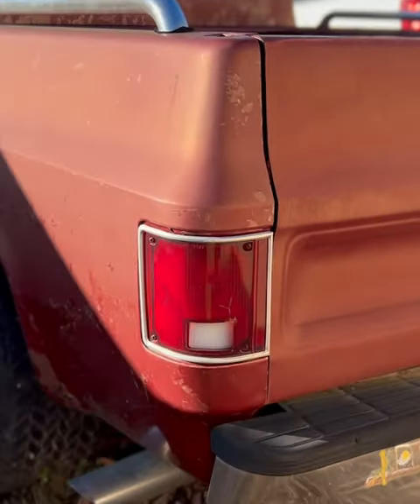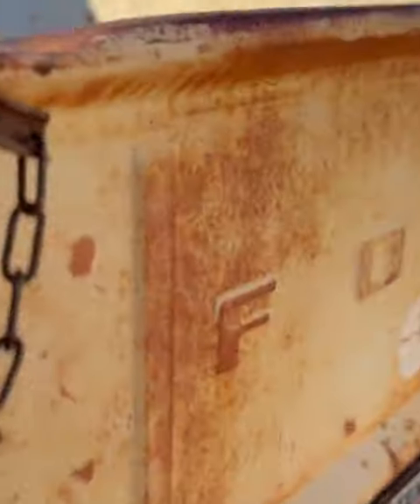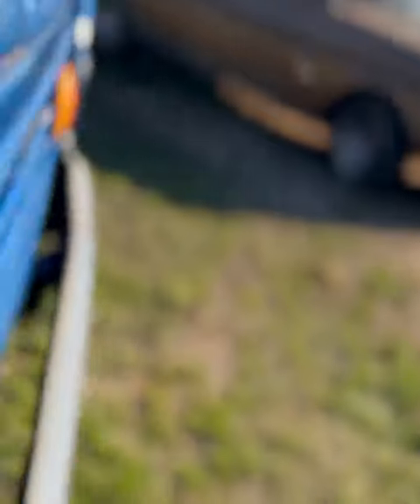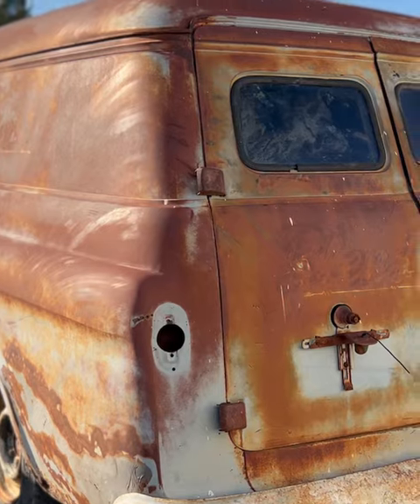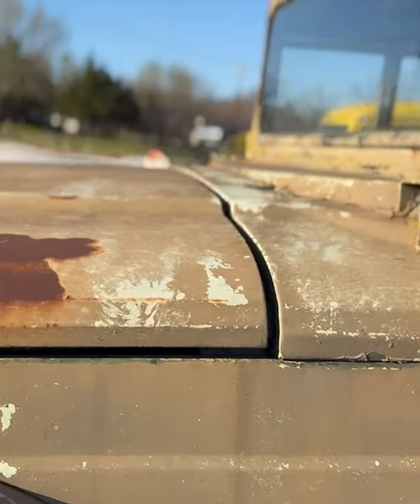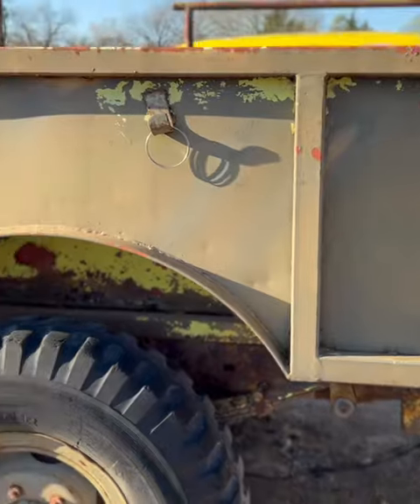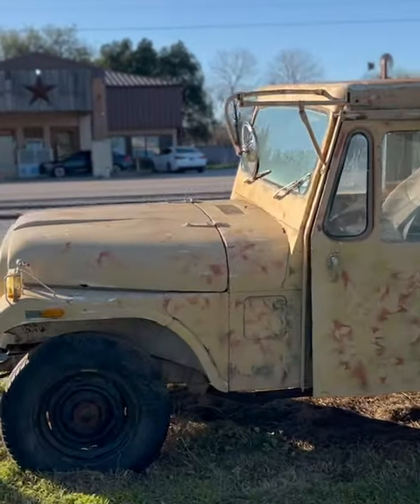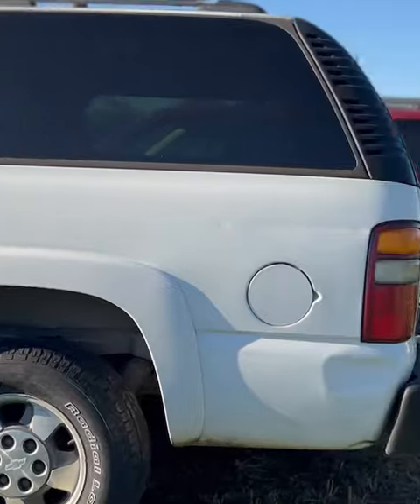ALL For sale! Mill towing, Morgan Milll Tx.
Location The Mill Towing